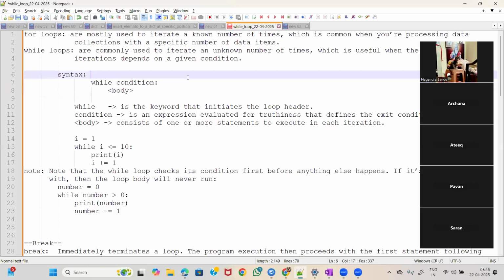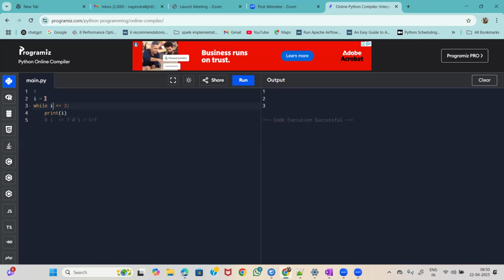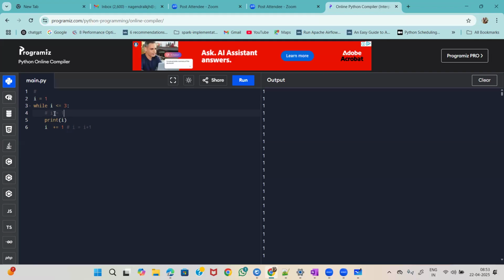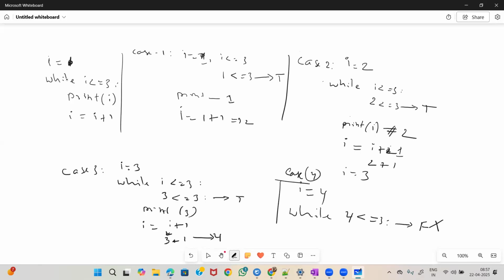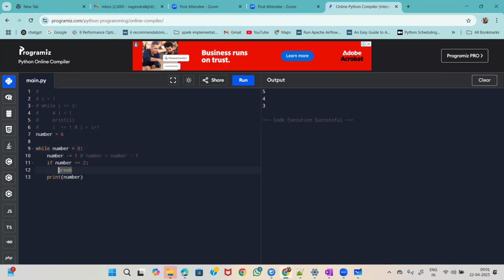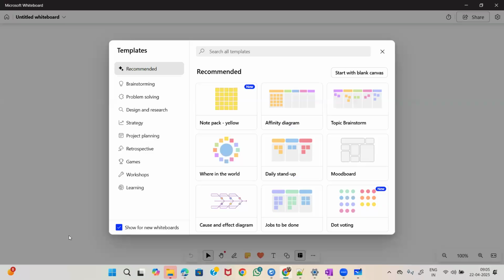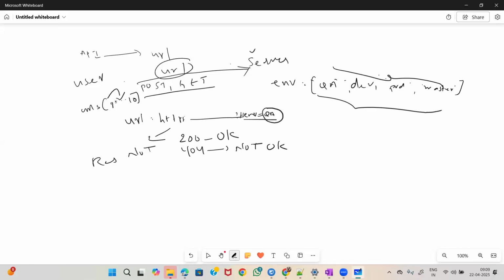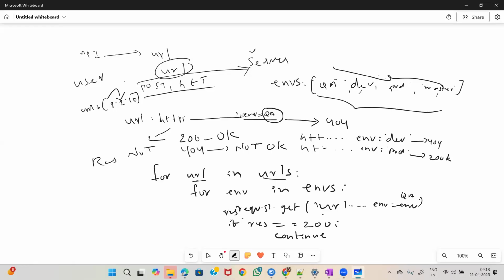while break continue